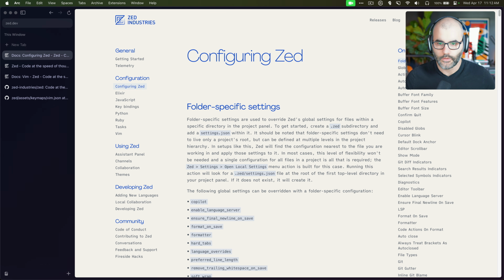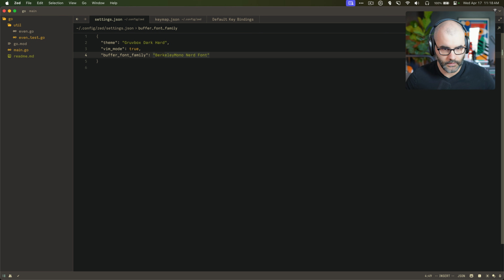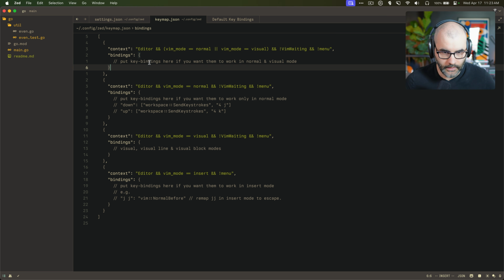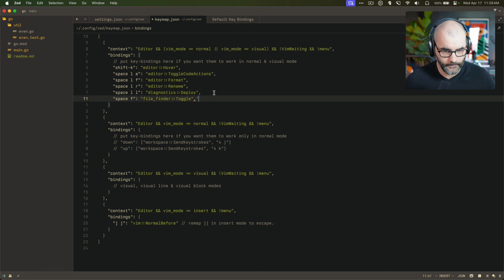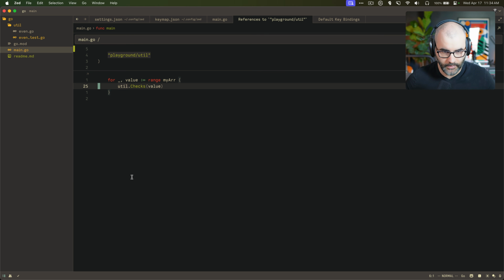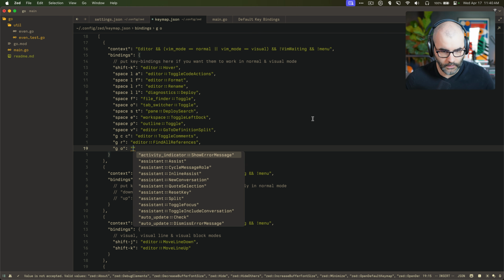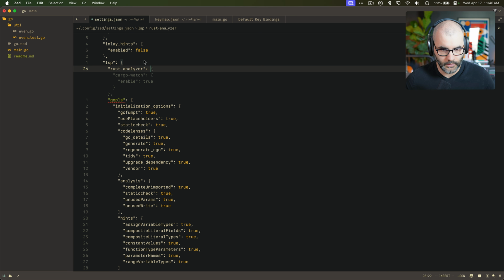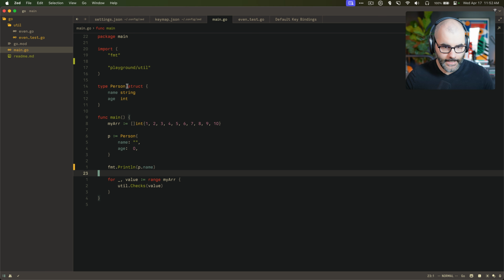Porting Neovim Keymaps To Zed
In this video, I walk you through configuring Zed editor with Vim Mode.